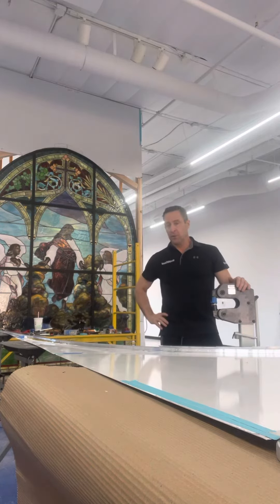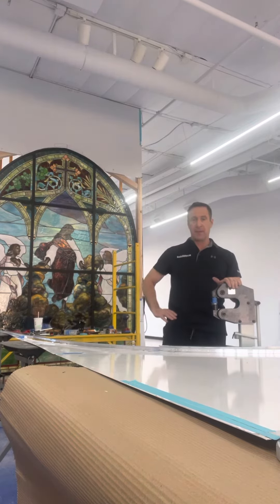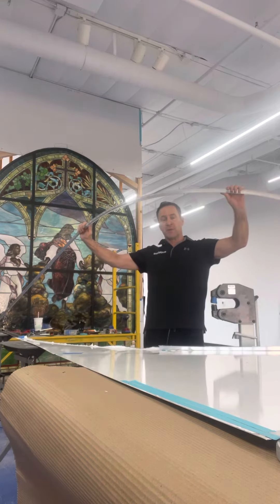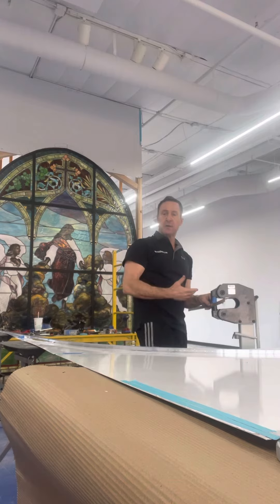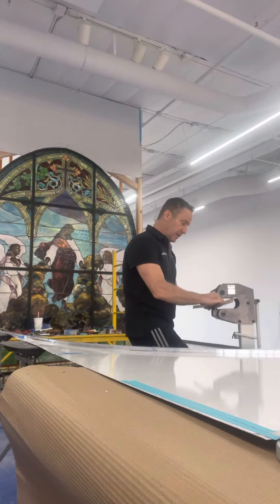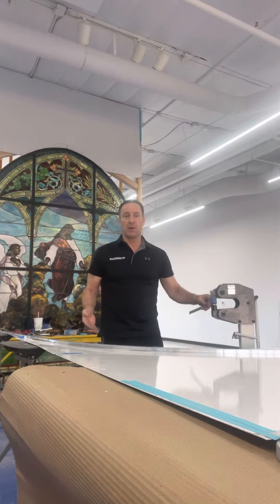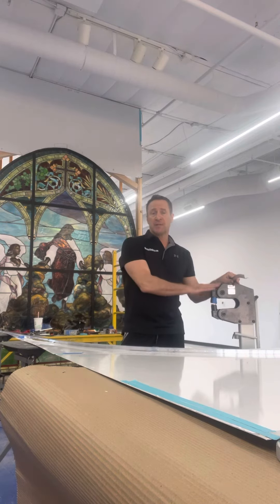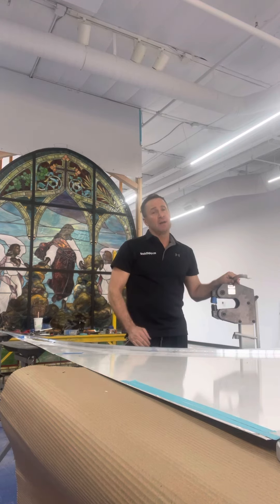Ka Ka Industrial Professional Shrinker Stretcher tool review by Lawrence Guynes of Nose Art Displays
Tool Review of the @KAKAINDUSTRIALLLC Shrinker Stretcher machine, when you are ready to get into a serious machine, Ka Ka Industrial has the best price, considering this exact machine is marketed by several other brands and nearly DOUBLE the price in some cases! Available with jaws for manipulating Steel or Aluminum material! Nose Art Displays will always review tools and products that I believe in! Metal Fabrication Foot operated stretcher.